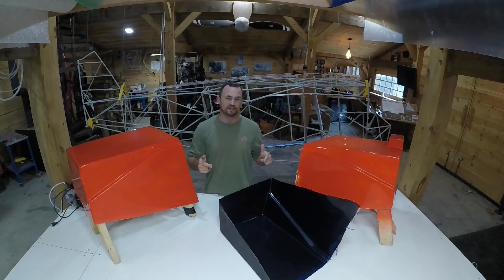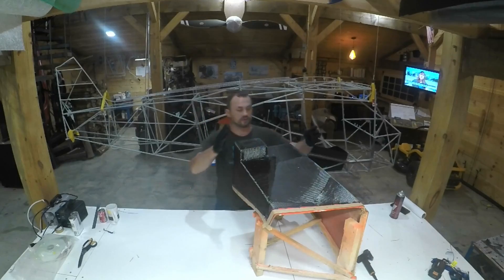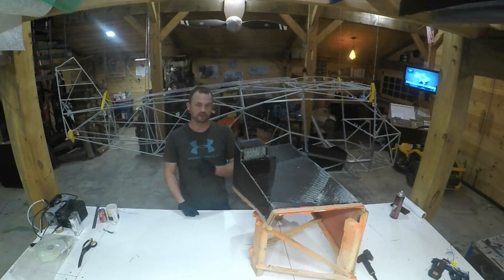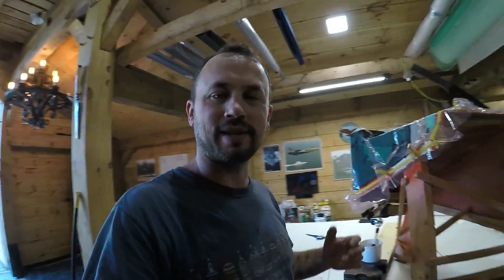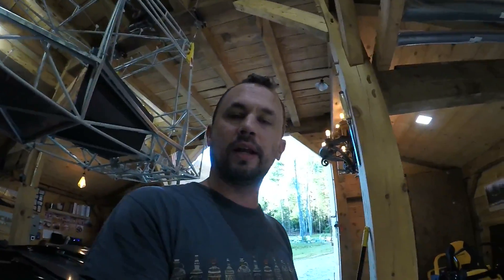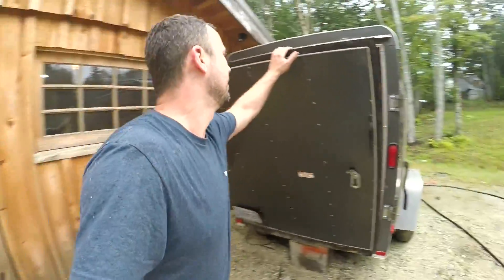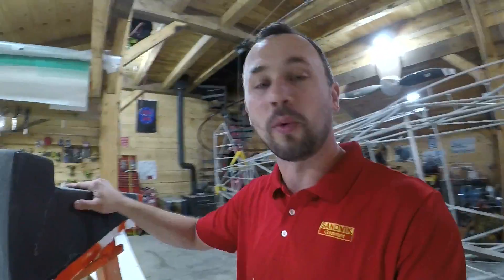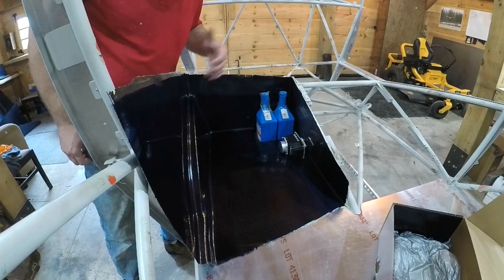DIY Carbon Fiber Infusion - Custom Airplane Part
In this video I make a custom floor panel for my experimental airplane